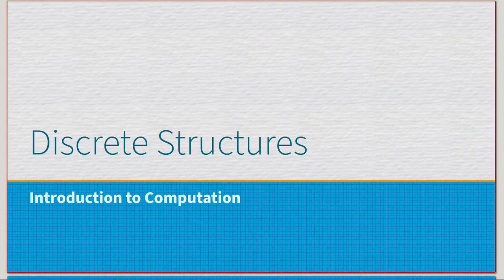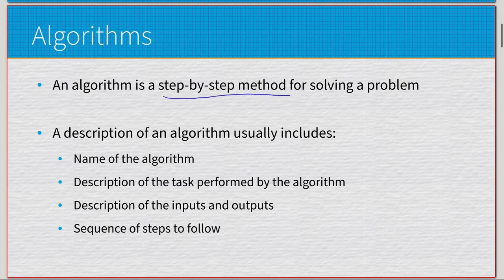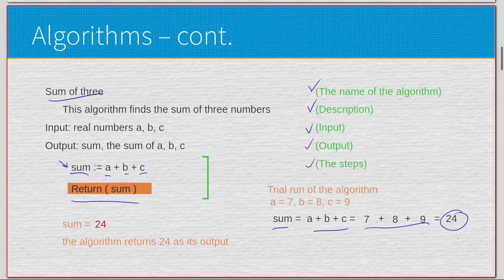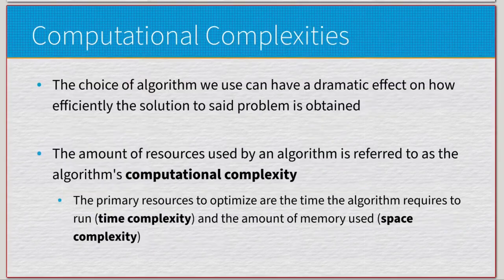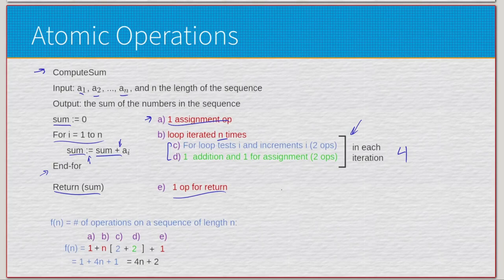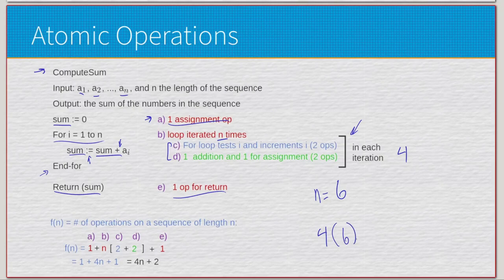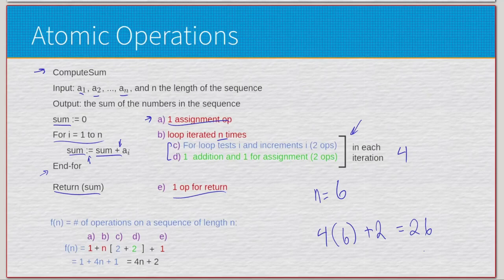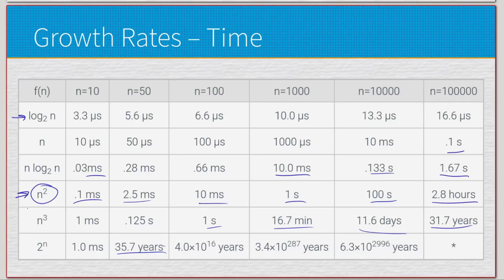Introduction to Computation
A quick introduction to algorithms, time complexities, and common growth rates